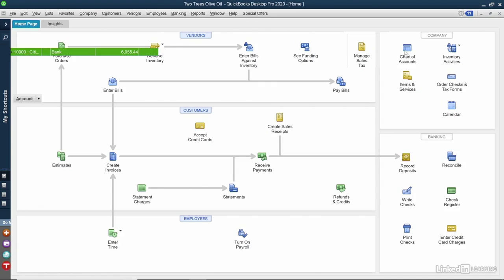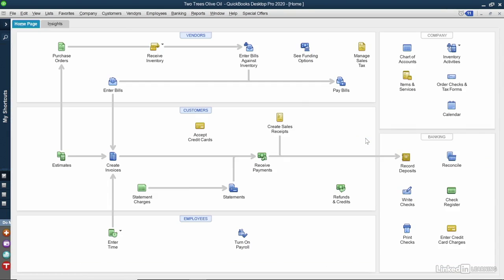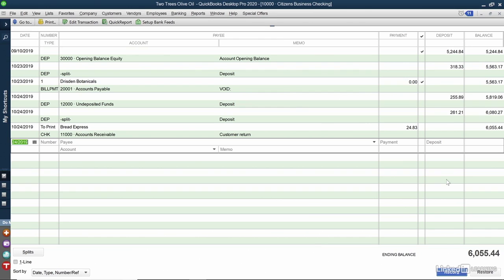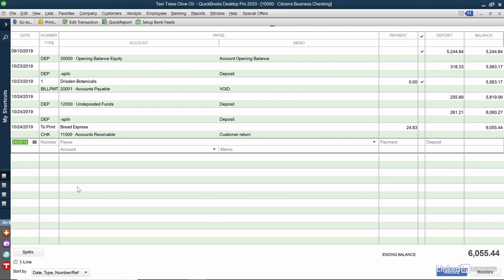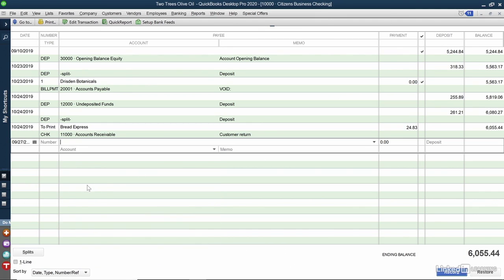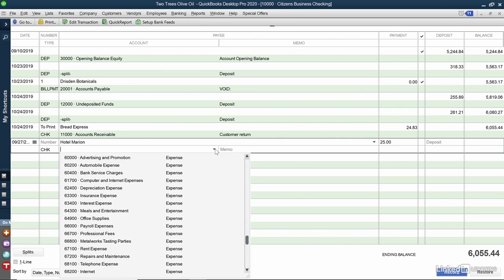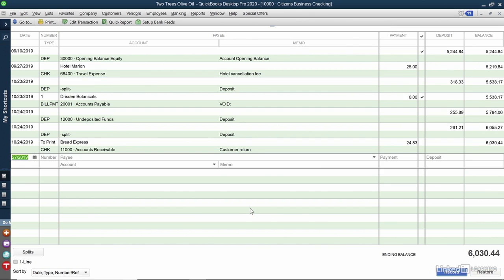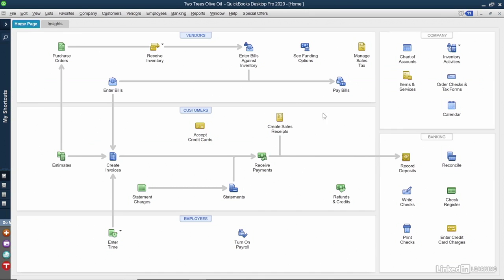44 QuickBooks Check Register & Chart of Accounts Explained | QuickBooks Pro 2020 Training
Learn how to use the Chart of Accounts and Check Register in QuickBooks Pro 2020 to track every transaction in your business with accuracy and confidence.

In this lesson, you’ll discover how QuickBooks organizes financial data using the check register, including deposits, payments, and running balances. You’ll also learn multiple ways to access the register, how to review transactions, and how to manually enter new entries like vendor fees or expenses—even if they happened in the past.

We’ll walk through a real-world example of adding a hotel cancellation fee, showing how QuickBooks automatically places transactions in the correct date order and updates your account balance instantly.

📌 What you’ll learn:
- How the Chart of Accounts connects to the check register
- Different ways to open the check register in QuickBooks
- Understanding deposits, payments, and cleared transactions
- How running balances are calculated in real time
- How to manually add past transactions correctly
- How QuickBooks automatically sorts and records entries
- Best practices for maintaining accurate financial records

This is part of a complete QuickBooks Pro 2020 Essential Training series, designed to help you master accounting step-by-step.